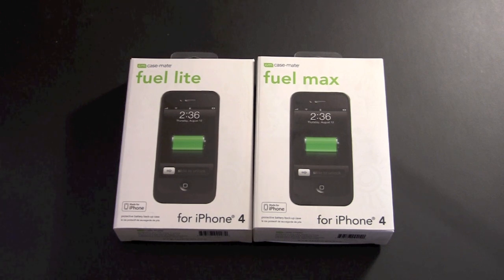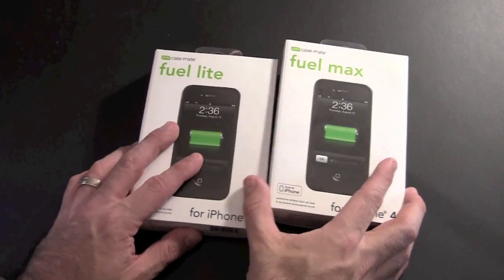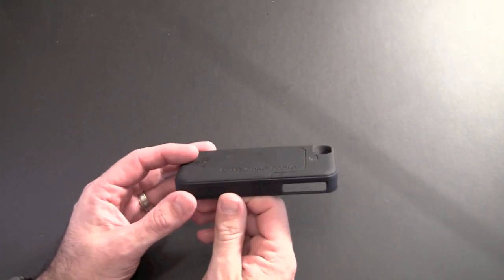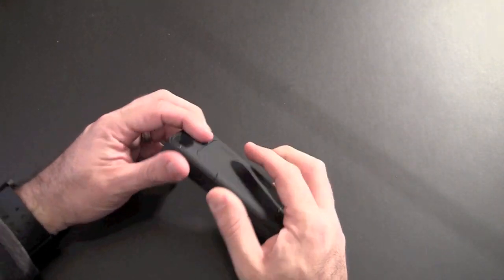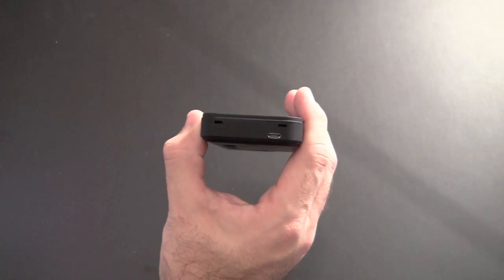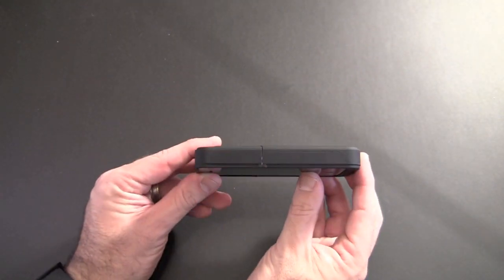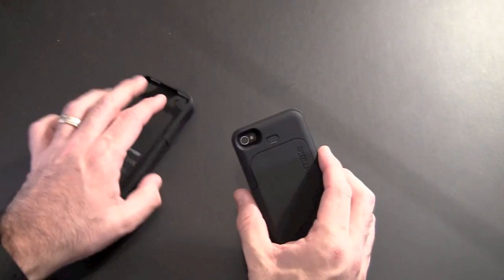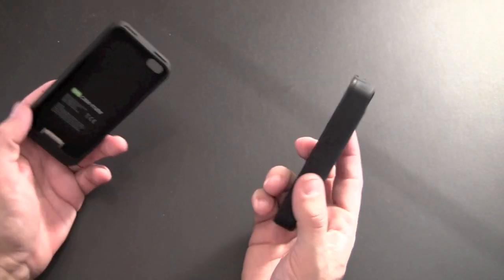Case-Mate Fuel Lite and Fuel Max for the iPhone 4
SPECIAL THANKS to CASE-MATE for sending me these items for review.